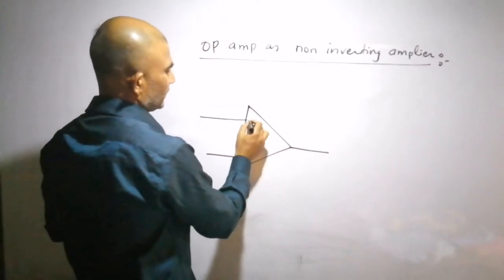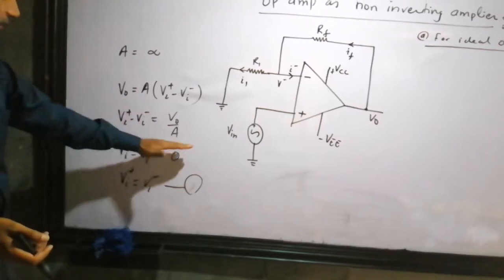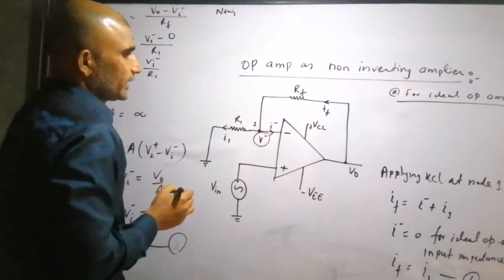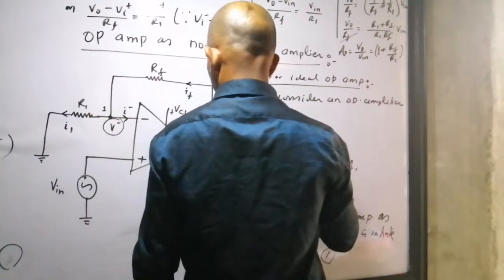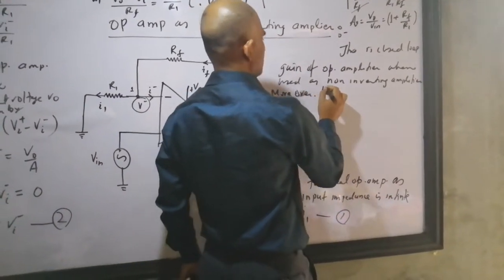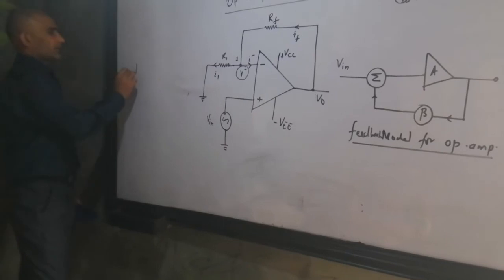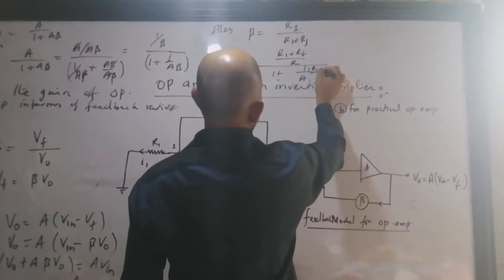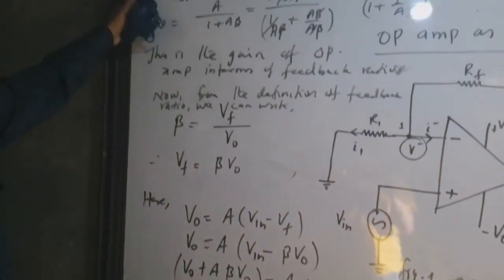Op amp as non inverting amplifier.